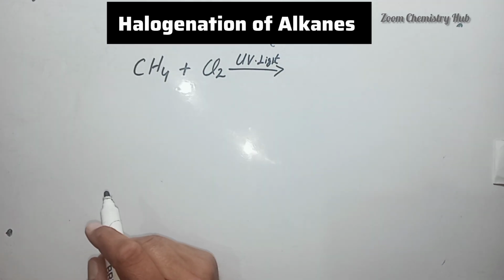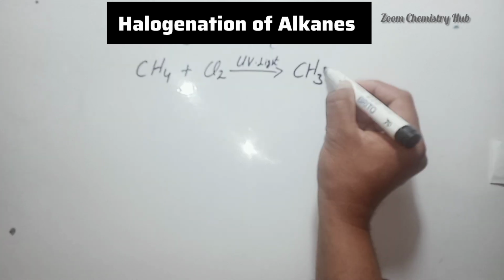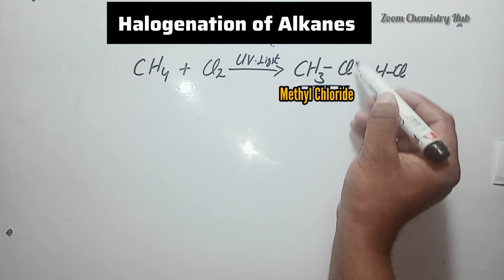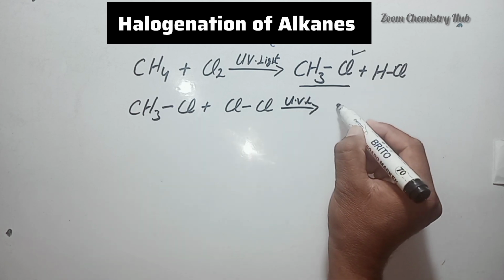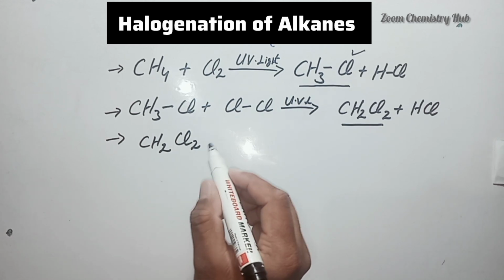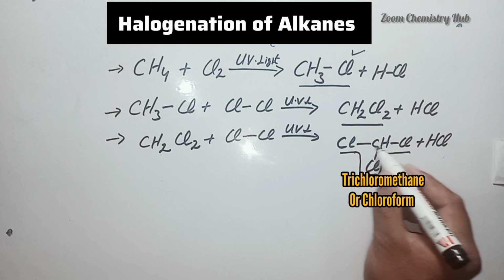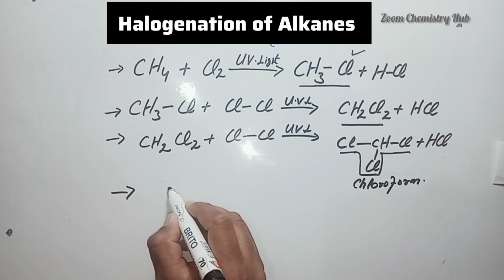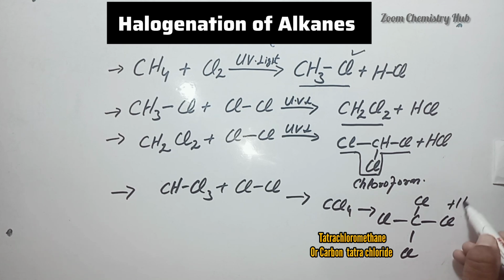Canada|Halogenation of Alkane |Oxidation and Reduction of organic Compounds |chemistry class 12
Halogenation of Alkanes  | ch#8 | 12th class chemistry

in this video we will learn the Most Important topic  Halogenation of Alkane

Your,s Searches ,
Halogenation of Alkanes
ch#8 | 12th class Aliphatic hydrocarban
Organic chemistry online lectures
Halogenation of Alkanes
reactions of Alkanes
Halogenation of methane
substitution reactions of Alkane

halogenation of alkane, alkane halogenation halogenation of alkanes, halogenation halogenation of alkenes, halogenation of methane radical halogenation of alkanes, halogenation of alkanes in hindi

Radical substitution Reaction of Alkanes and mechanism

# neet 2019
aiims 2019
Chemistry Lesson
# chemistry reasoning
Science important mcqs
Chemistry Experiments#Organic
Inorganic Chemistry
# chemistry mcqs practice
Physical Chemistry
Analytical Chemistry
Chemistry Basics
Periodic Table
Chemistry Tutorials
Chemical Reactions
Chemistry for Beginners
Science Experiments
Chemistry Education
Mole Concept
chemistry Lab
Chemistry Projects
Chemistry for Competitive Exams
Chemical Bonding
Chemistry Made Easy
Environmental Chemistry
Chemistry Tricks
High School Chemistry
Advanced Chemistry
Chemistry Concepts
Chemistry Revision